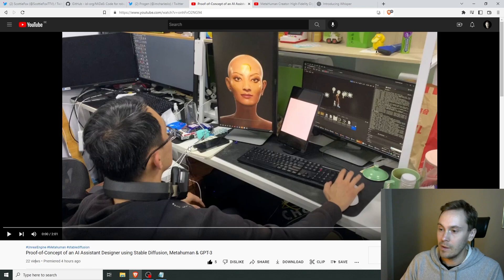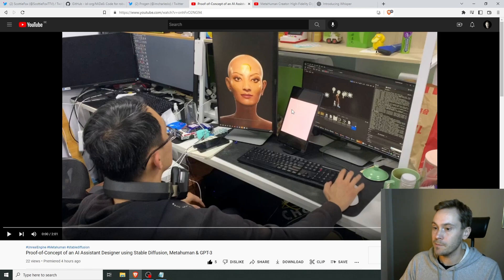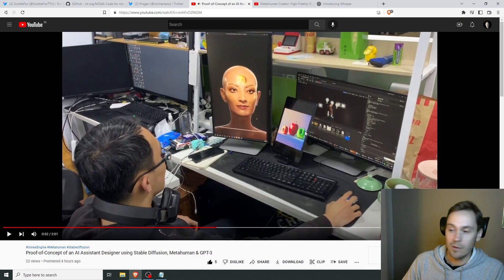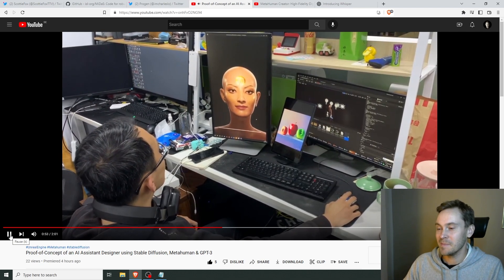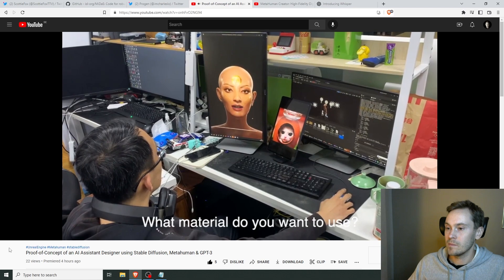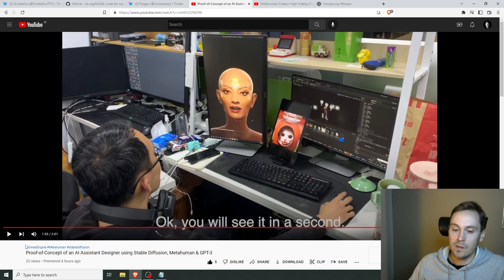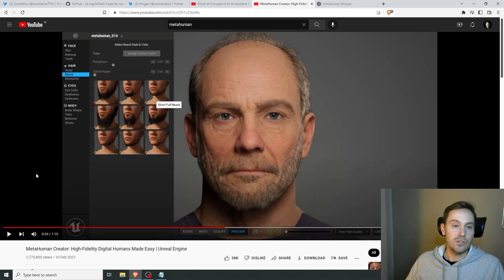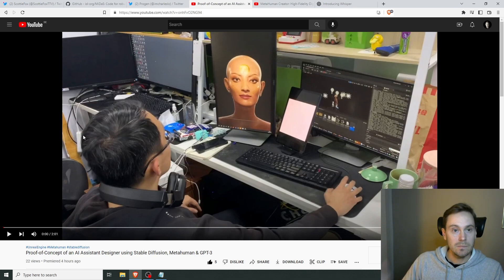NEW Voice2img prototype! This AI assistant is using Stable diffusion!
@Progenix  has connected Metahuman, Stable diffusion, Whisper and GPT3 to create an AI assistant that gives you voice2img. We're moving at an incredible pace now!